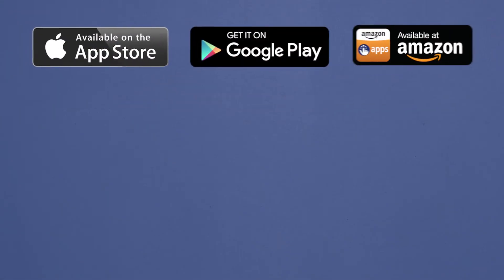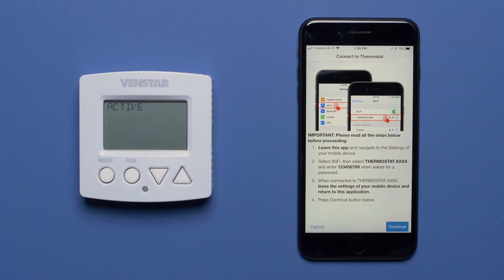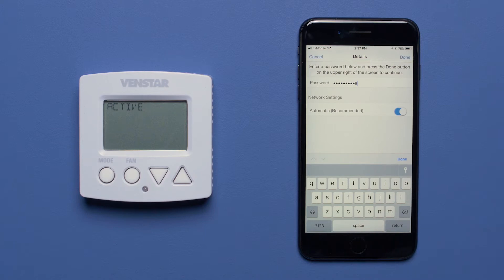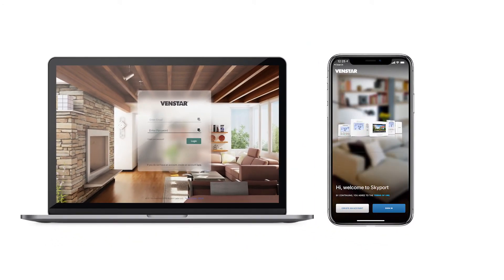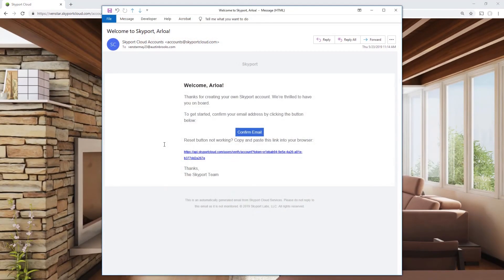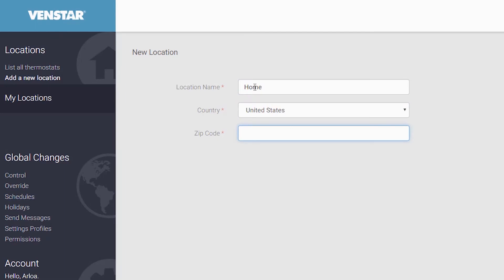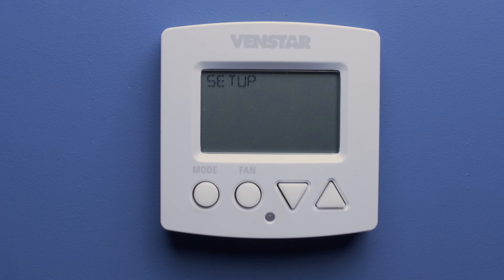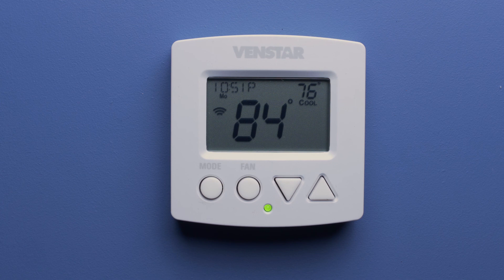Setting up the Venstar Explorer Mini with Skyport Cloud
In this episode, we show you how to connect your Venstar Explorer Mini to WiFi and then link it to your Skyport account.